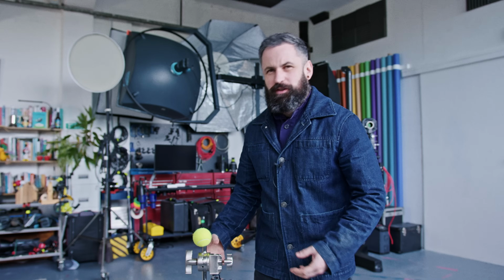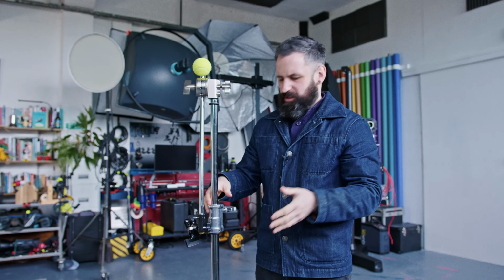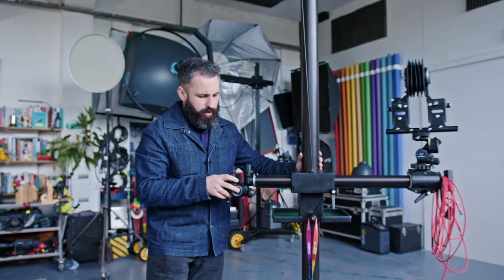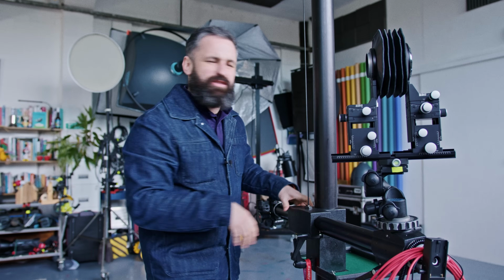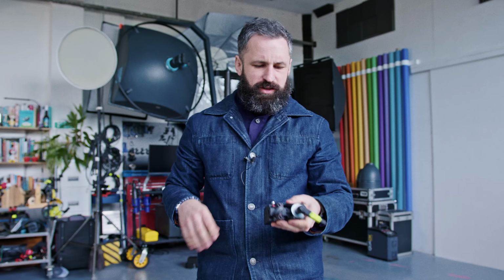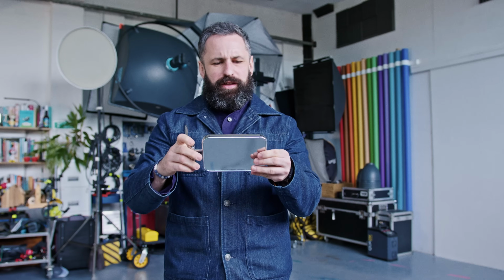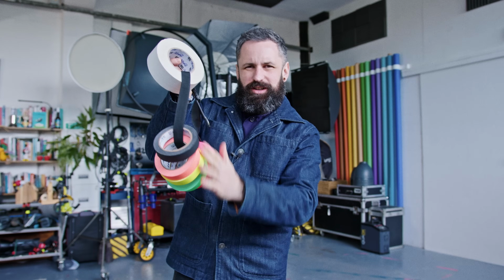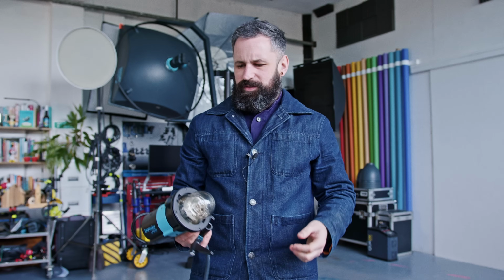The Must-Have Photography Kit for Serious Photographers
As a professional photographer, having the right equipment is crucial. In this video, I'll show you the must-have photography kit that I use in my studio for both commercial and studio photography.

This kit includes essential items like cameras, lenses, lighting equipment, and more. Whether you're just starting out or looking to upgrade your gear, this video will give you some valuable insights into building your own photography kit. Don't miss out on this must-watch video for serious photographers!